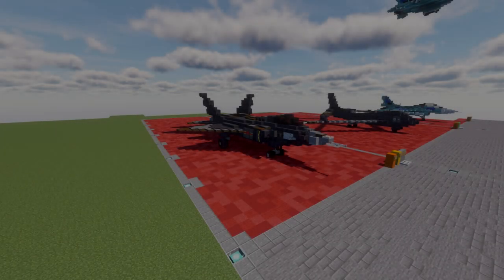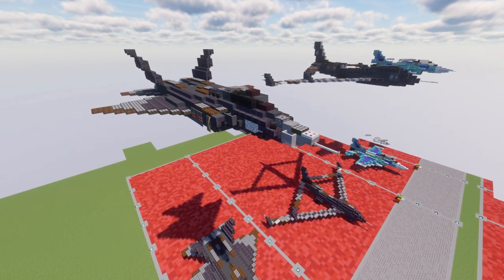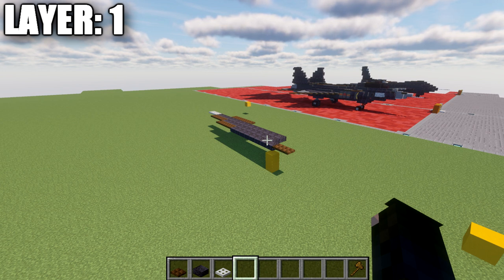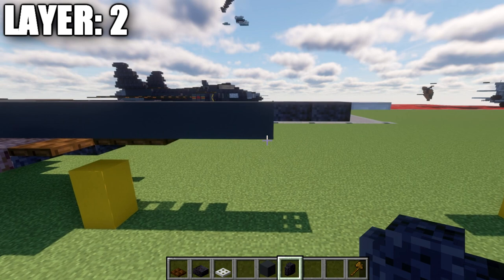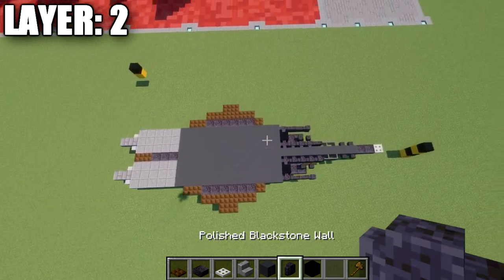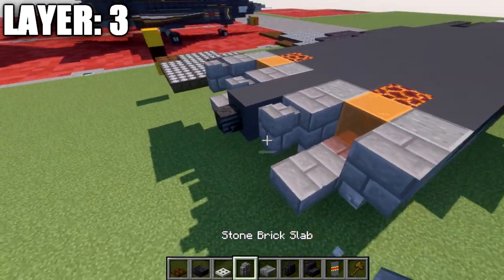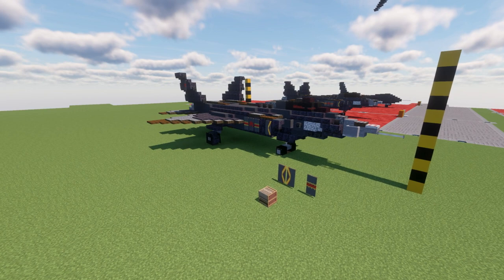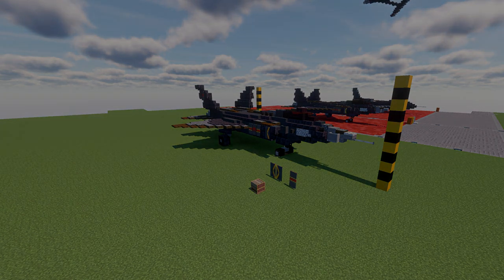Minecraft: Modern FC-31 "Gyrfalcon" | Stealth Fighter Aircraft (In-Flight + Landed Version)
HELLO LADIES AND GENTLEMEN! Welcome back to another Minecraft tutorial. Today we will be building the FC-31 "Gyrfalcon" stealth fighter. Enjoy the tutorial!

►Introduction: (0:00)
►Layer 1: (4:18)
►Layer 2: (6:52)
►Layer 3: (9:53)
►Layer 4: (20:33)
►Layer 5: (23:58)
►Layer 6-9: (25:32)
►Landing Gear: (27:22)
►Outro: (30:26)

CURRENT SUPPORTERS:
►$25:
-Derek Frost Westbrook
-Assassin's Creed
-Brock Cherry
►$15:
-Lord Shaxx
►$10:
-Cayde 6
-Inspector Koichi Zenigata
-Koya
-Owen Brost
-Simon Riley
-Supreme Commander Valkyrie Shinnakasu
-ZPro Warfare
►$5:
-Bisky Nisky
-BrickBros2016
-Dark Archer
-Delta 1
-Martino14
-Martion14
-Maus
-TrenchFighter8

TEXTURE AND SHADERS PACKS:
►Texture Pack: Minecraft Default Pack
►Shaders Pack: Continuum 1.3
►Game Version: 1.16.4